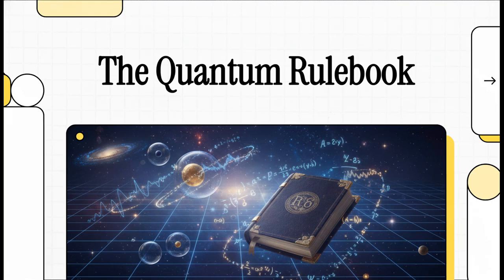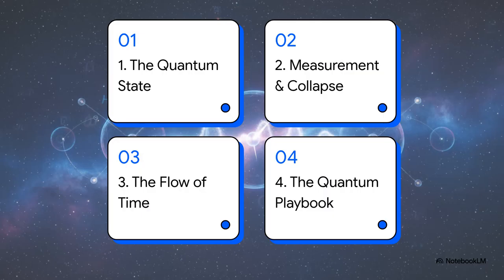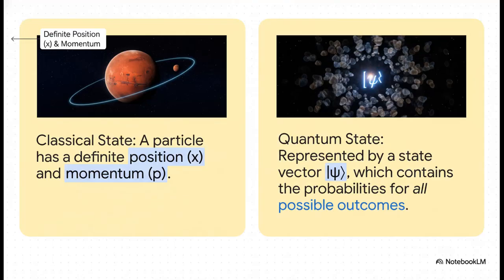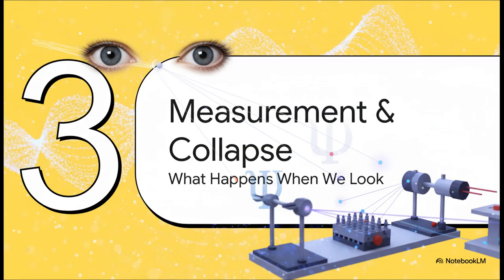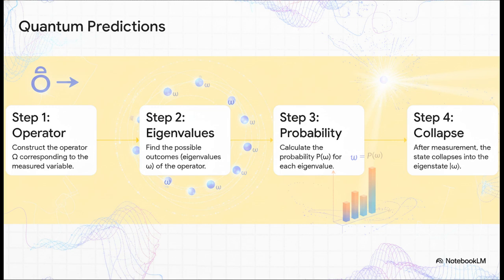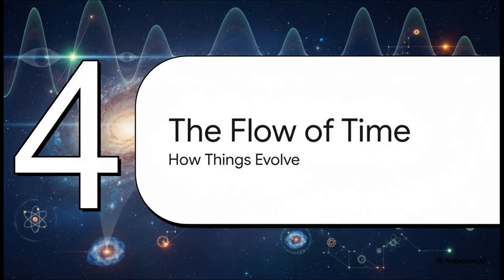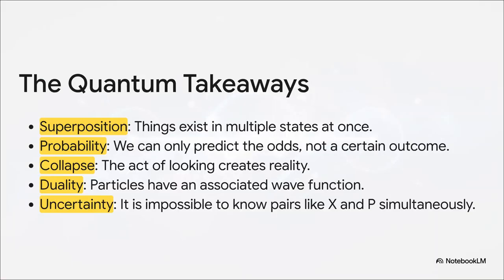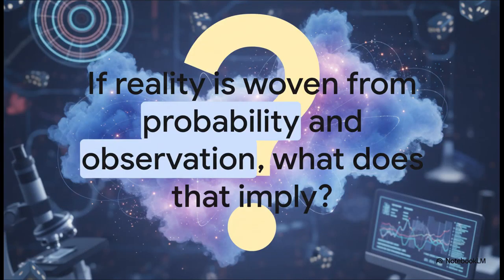Principles of Quantum Mechanics, Chapter 4: The Postulates of Nonrelativistic Quantum Mechanics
Chapter 4 serves as the formal introduction to the fundamental axioms of nonrelativistic quantum mechanics, transitioning the reader from the mathematical and classical preliminaries directly into core quantum theory. Rather than presenting purely abstract mathematical theorems, the author frames these "postulates" as practical, irreducible rules necessary for formulating and solving physical problems. The chapter systematically details four primary postulates: representing a physical state as a ket in a Hilbert space, associating classical observables with specific Hermitian operators, explaining the probabilistic outcomes and state-vector collapse inherent in quantum measurement, and establishing time dynamics through the Schrödinger equation. Acknowledging that these concepts are notoriously difficult and abstract for beginners, the text employs illustrative examples from a simplified, fictitious three-dimensional Hilbert space to make the ideas more concrete. Ultimately, the chapter is written with the pedagogical philosophy that while the initial exposure to these axioms may feel overwhelming, a deep, intuitive understanding will naturally develop as students repeatedly apply these rules to solve specific problems later in the text.